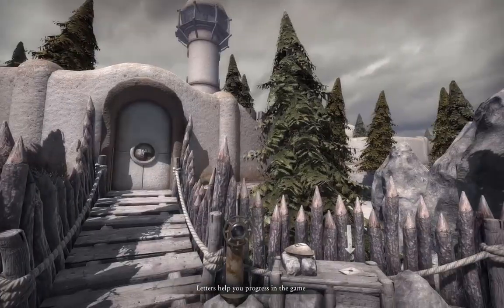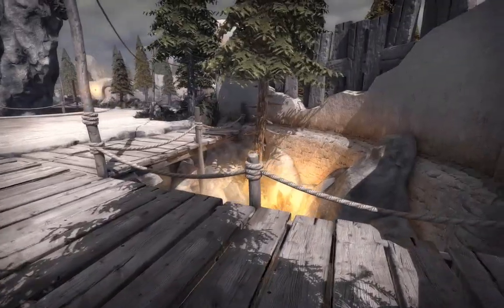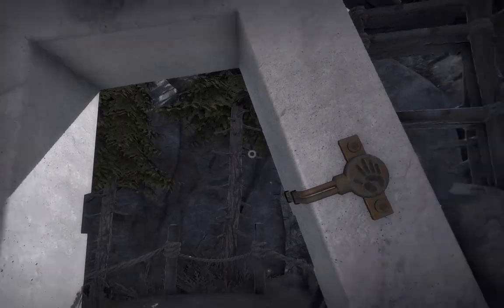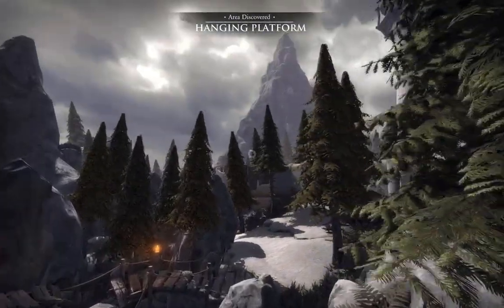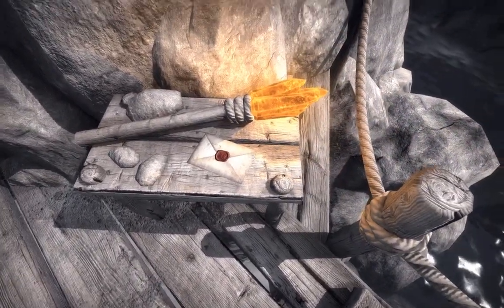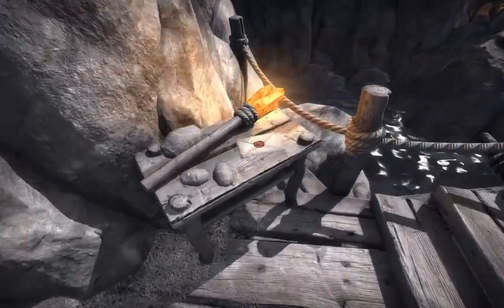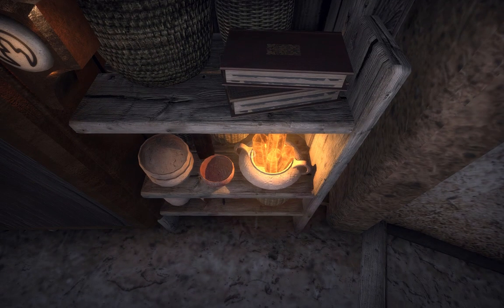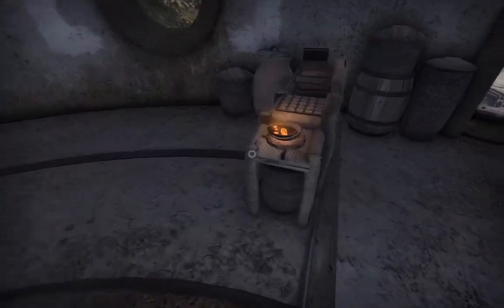Opening the Crystal Lab - Quern Full Playthrough - Episode 1 - Let's Play Quern - Quern Gameplay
Awakening next to a broken and fading portal, we find ourselves on the island of Gwan Quer’nelok (the “land of undying thoughts”).  This is Episode 1 of the Quern full playthrough and guide; we begin by following the clues left by Prof. Maythorn and find a way into his Crystal Lab.  So join me for this blind playthrough of Quern - Undying Thoughts, and come let’s play Quern!

Welcome to my Quern blind playthrough!  I have been following this game's development with interest and have been waiting (impatiently) for it to come out on Steam.  That finally happened on November 28.  After Obduction I’ve been craving a solid puzzle-based game and the Quern gameplay looks like it'll deliver exactly what I want; the game is inspired by Myst (and Riven and Obduction).  This will be a Quern full, blind playthrough and guide, so I hope you all come on a new adventure with me and let's play Quern.

Episode 1 of my Quern blind playthrough starts with us coming to on a mysterious island (Quern) to find that the portal that brought us there is broken.  We then find letters from a Prof. Maythorn that introduces the Quern gameplay mechanics.  We then follow the clues to solve a series of difficult puzzles until we reach his Crystal Lab.  Even after just one episode of the Let’s Play Quern blind series I am hooked on the game’s story, world, and atmosphere.  I cannot wait to experience more of the Quern gameplay and look forward to the rest of the Quern full playthrough.  So come and let’s play Quern blind!

The Quern game is a first-person adventure game with puzzles to solve and mysteries to uncover.  Quern is set on a mysterious (and deserted, apparently) island called Quern.  We are brought to the island for an unknown purpose and set about exploring and learning everything we can.  The Quern gameplay is based on Myst and other explore-em-up puzzle and adventure games.  Since I loved the Obduction playthrough, I'm very excited about what this game can offer, and look forward to giving you my Quern first impressions as well as maybe a short Quern review.

Title:  Quern - Undying Thoughts
Genre:  Aventure, Indie
Developer:  Zadbox Entertainment
Publisher:  Zadbox Entertainment
Release Date:  November 28, 2016

WHAT IS QUERN?

Quern is a first person puzzle adventure with captivating story and beautiful graphics. The game is currently in early development by Folkestone (UK) based Zadbox Entertainment, established by four Hungarians in their early twenties.

One of the specialities of Quern is that the tasks to be solved are not managed as separate, individual and sequential units, but as a complex entity, amongst which the players may wander and experiment freely. Often a bad or seemingly irrational result may bring the player closer to the final solution, if those are reconsidered and thought over again later, in the possession of the knowledge gained during the game.

WHAT IS DIFFERENT?

Quern is an open world, meaning that the players can freely explore and wander around the island. Simply putting an object in a slot and walking away doesn’t work in this game. Of course, there are keys opening gates, but in Quern most of the puzzle mechanics are reusable in some other way. As the story is progressing, the players face more and more complicated challenges that might lead them back to an earlier puzzle, forcing them to reimagine it with the extra items or knowledge which was gathered. This way the players need to think about the game as a whole, not just as a series of individual puzzles. Players are also allowed to mess with the game mechanics because they are not stopped when the interaction is incorrect. They have the chance to experience other outcomes which sometimes seem to be completely pointless. These results help them find out how to get to the solution.

GAME DESIGN

Being great fans of the Myst series, the visual style of these fantastic games had the strongest influence on them. The aim was to create a surreal mood to make players curious as to what the rules of this world are, and urge them into diving deeper and deeper into its secrets.

To further the surrealism, Quern was designed to be a world full of contrasts, yet still maintaining aspects of realism. There is a warm, sandy island in the middle of an endless ocean covered with pine trees, which are originally native to mountains. The sky is full of rain clouds but it never rains, so the ground is dry and cracked. The buildings are clearly ancient with relatively modern, mechanic additions.

When the development of the game was started, the free version of Unity 4 was used, but recently there was a transition to the brand new and more efficient Unity 5. This change provides a new level of freedom to the artist to further improve Quern's graphics.